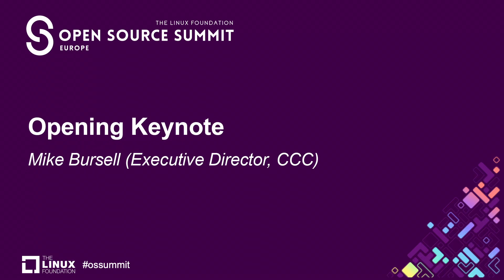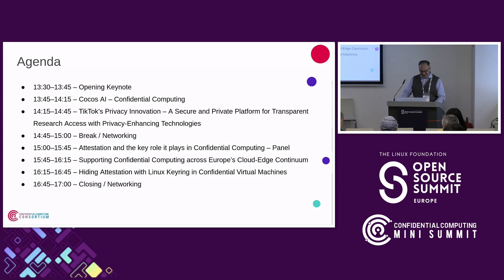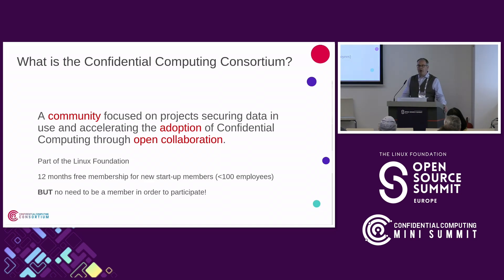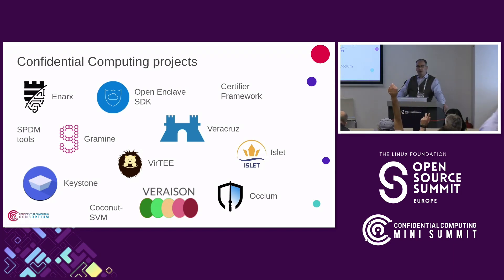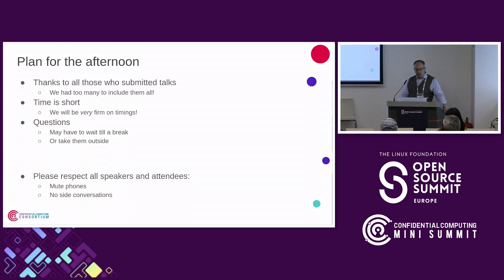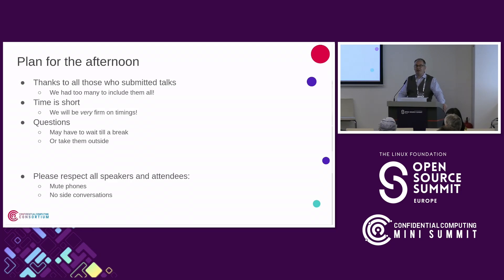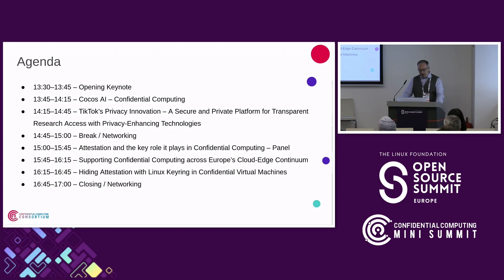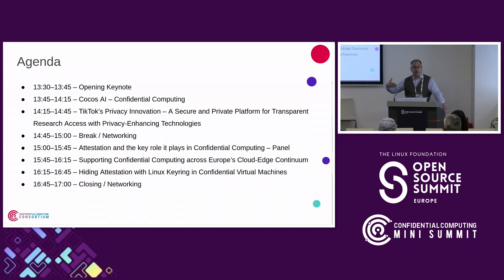Opening Keynote - Mike Bursell (Executive Director, CCC)